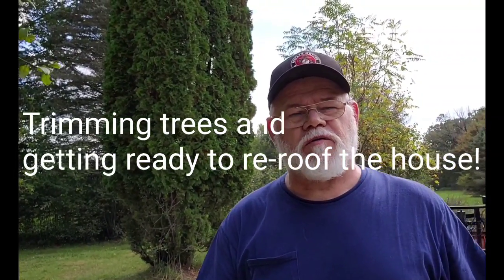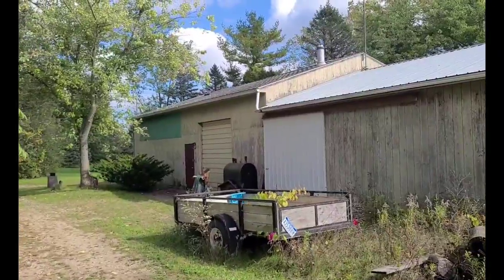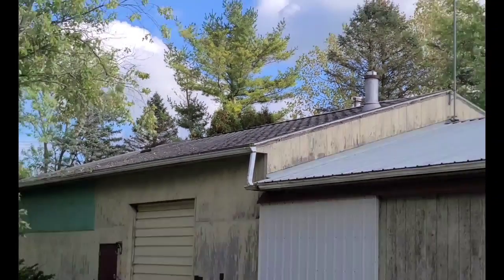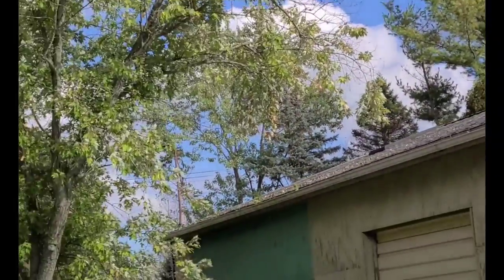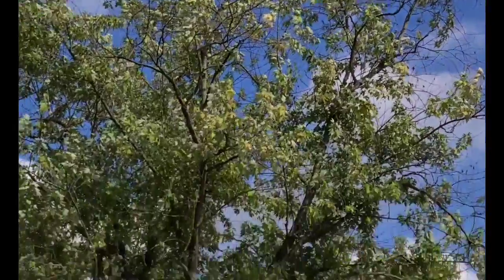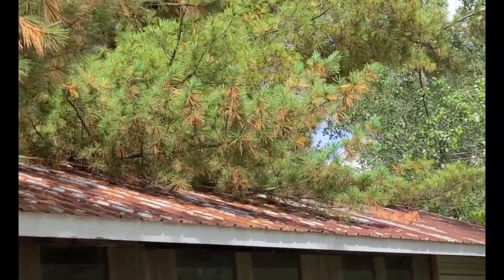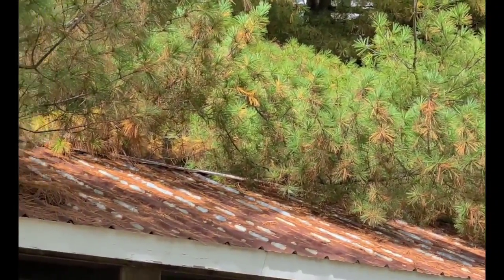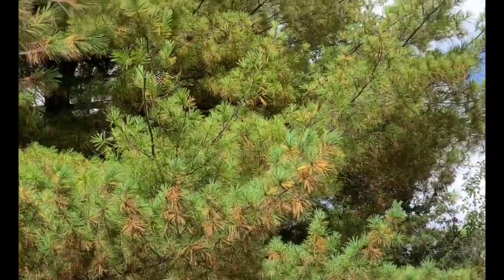Getting ready to trim trees and re-roof the house!